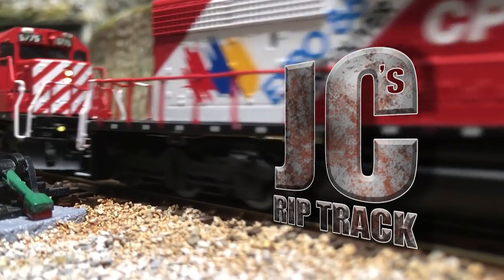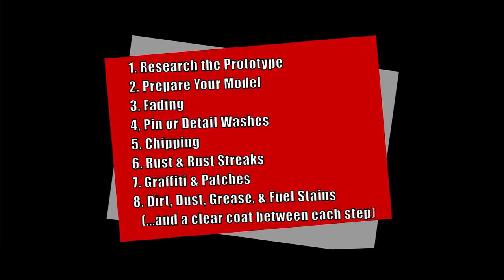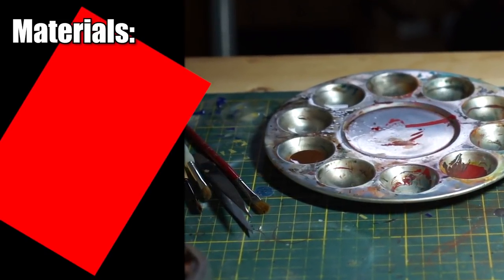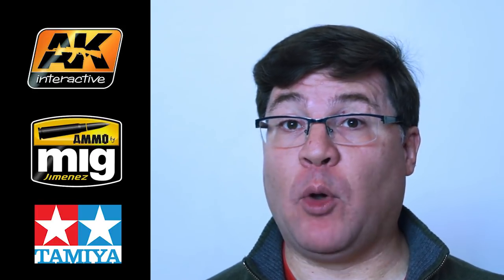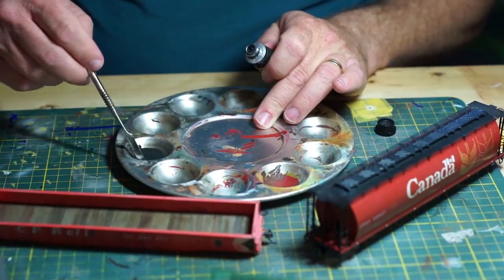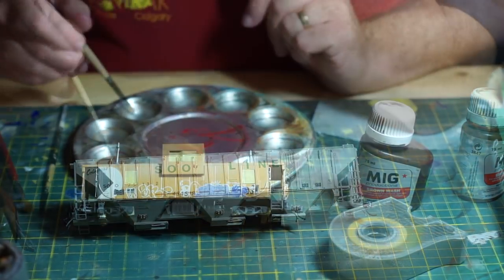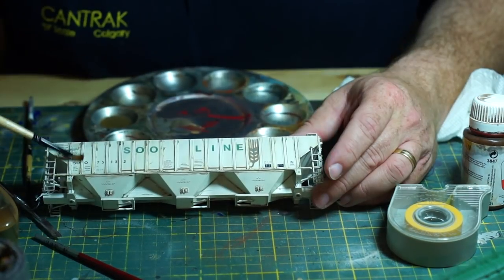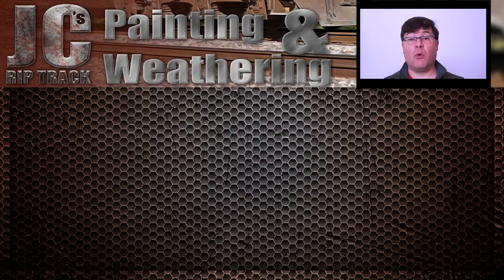Weathering Model Trains - Weathering Washes (Step 4)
Models that come straight from the factory have one major drawback: no matter how well crafted they are, they still look small. When weathering model trains, washes can help emphasize the detail that manufactures have worked so hard to create. In this episode, JC's Riptrack explores the use of a particular type of weathering wash as part of the arsenal of model railroad weathering techniques, to help bring those details out, creating the illusion of size. Check out this offering and the other modeling videos to help you get the most out of your model railroad projects.

✳How You Can Support JC’s Riptrack
Please consider investing in the work of JC’s Riptrack through a few of these options:

Another way is to commission me to paint and/or weather one of your models!
I could even feature your model, railcar, or locomotive in an upcoming video!

Some Products Featured in this video:

Abteilung 502 - Starship Filth

AK Interactive Washes
Neutral Wash
Dark Brown Wash

Ammo by Mig washes:
Dark Wash
Brown Wash

Tamiya Washes:

Odourless Mineral Spirits (Thinner)

Grex Airbrush Starter Kit

Pledge Future Clear Acrylic Floor Polish

Tamiya X-21 Flat Base